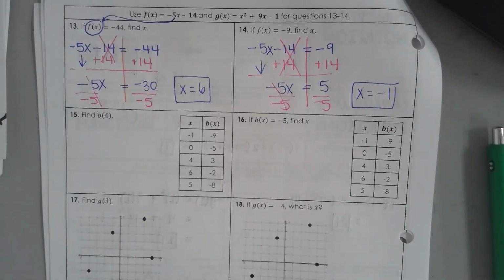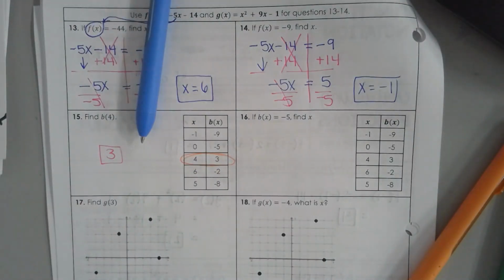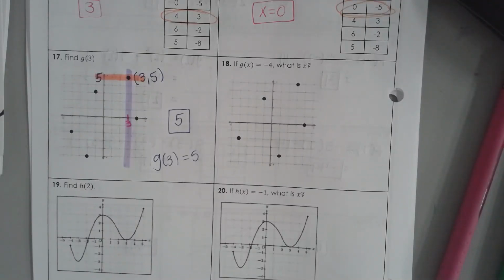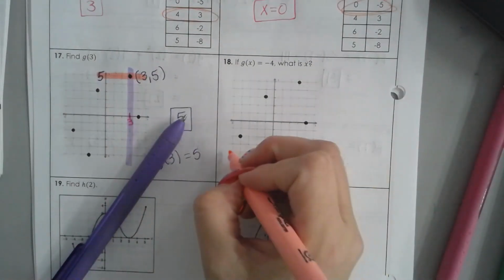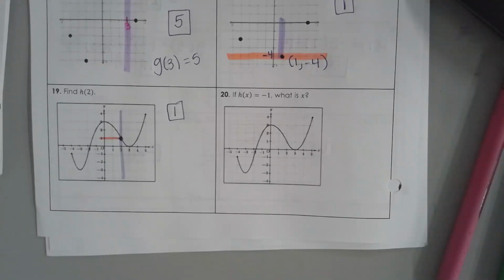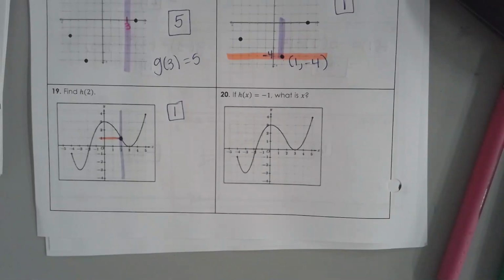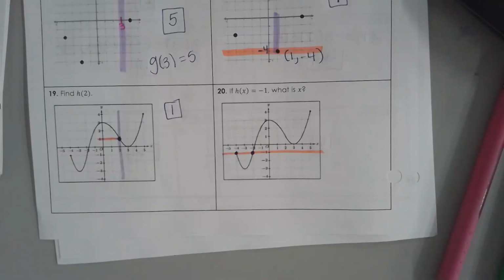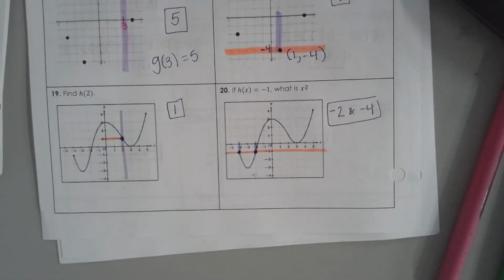Algebra 2 - 1.1 Intro to Functions (Part 2)